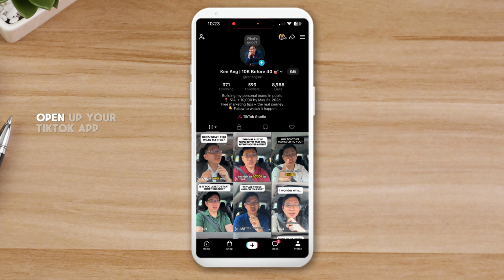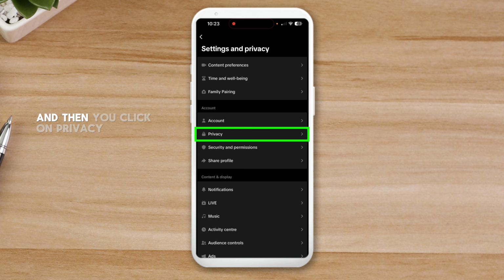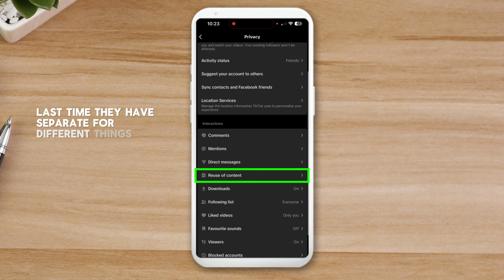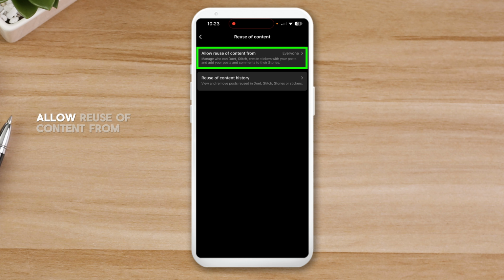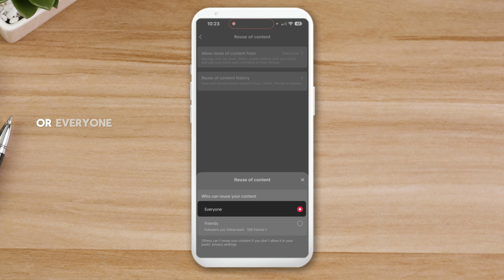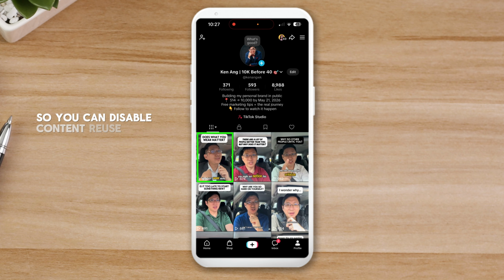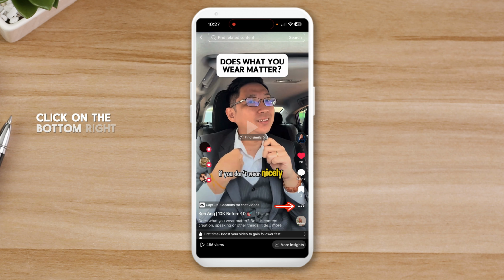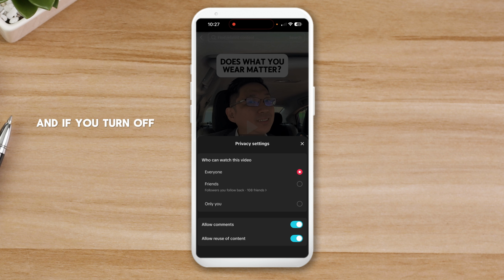How to Disable Content Reuse on TikTok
Want to disable content reuse on TikTok? In this updated 2026 TikTok tutorial, I’ll show you step-by-step how to turn off content reuse settings so other users can’t reuse your videos.

TikTok’s content reuse features can allow others to use your videos for things like Duet, Stitch, or other interactions. If you want more control over your content, you can disable it anytime.

This is especially helpful if:
✔ You want to protect your original TikTok videos
✔ You don’t want others reusing your content
✔ You want more privacy and control over your account

Here’s how to disable content reuse on TikTok:

Open TikTok and go to your Profile
Open the video you want to manage
Tap the More Options menu
Go to Privacy Settings
Turn off content reuse options like Duet or Stitch